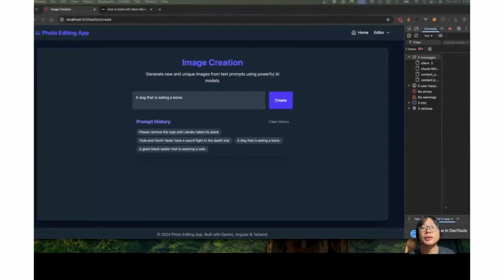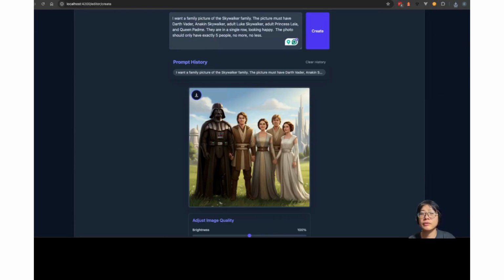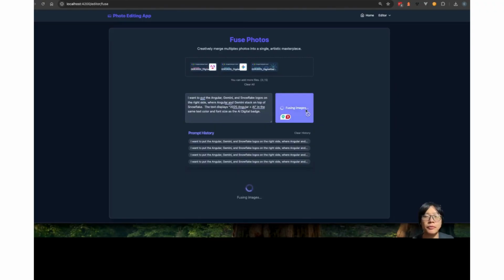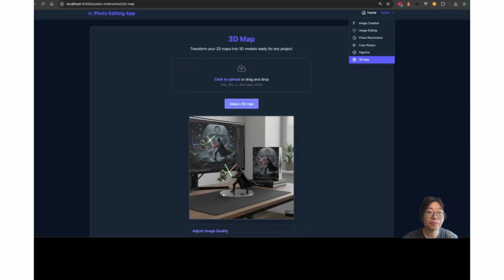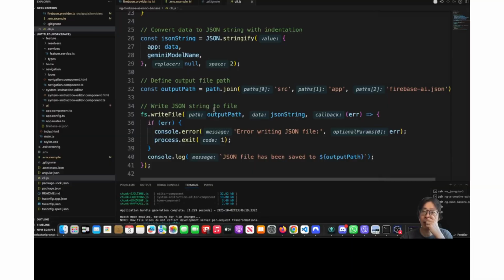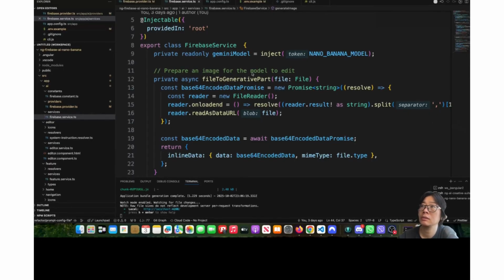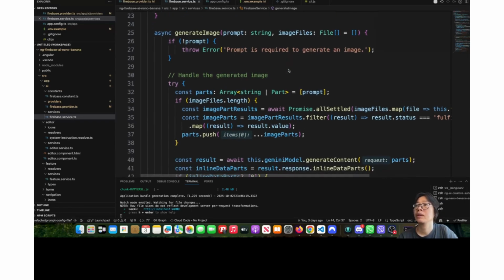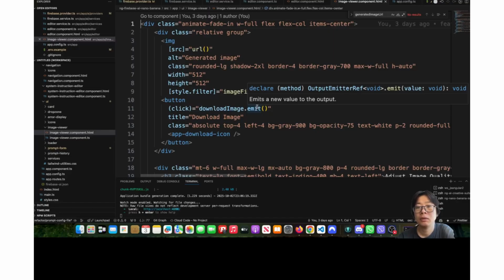Photo Editing with Gemini 2.5 Flash Image (a.k.a Nano Banana), Angular and Firebase AI Logic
In this video,  I demonstrated my photo editing app built with Angular, Firebase AI Logic, and gemini-2.5-flash-image (a.k.a Nano Banana).

Nano Banana is able to do the following:
- Create a family photo of the Skywalker family based on text prompt
- Remove the beer cans and brand logo because I don't drink. Then, I prompted nano banana to add the Pepsi logo and Pepsi cans
- Fuse th GDE digital badges into my custom badge
- Restore a black and white photo to a color one
- Make 3D models and maps from 2D images.

| 0:00 | 0:50 | Introduction to the Angular and Firebase AI application, demonstrating image manipulation capabilities of the Nano Banana model. |
| 0:50 | 1:42 | Acknowledging a guiding blog post and listing planned feature demos: image creation, editing, fusion, restoration, and 2D/3D conversion. |
| 1:42 | 3:54 | **Demo: Image Creation** - Generates a family photo of the Skywalker family with five specific characters. |
| 3:54 | 5:56 | **Demo: Image Editing** - Removes a beer brand's logo and cans from a Blackpink ad and replaces them with a Pepsi logo, demonstrating text-prompt image modification. |
| 5:56 | 8:10 | **Demo: Fuse Photos** - Combines three digital badges (Angular, Gemini, Snowflake) into a single unified digital badge based on a text prompt. |
| 8:10 | 9:15 | **Demo: Photo Restoration** - Restores a black and white image of two giraffes by colorizing it. |
| 9:15 | 10:04 | **Demo: Figurine (2D to 3D)** - Transforms a 2D image of Star Wars characters into a 3D model visualization (figurine on a desk). |
| 10:04 | 11:51 | **Demo: 3D Map** - Converts a 2D screenshot of a Google Map of Hong Kong into a stylized, isometric 3D map. |
| 11:51 | 24:32 | **Code Walkthrough** - Explaining the Firebase configuration, Angular providers for dependency injection, and the service methods that call the Gemini (Nano Banana) model for image generation and editing. |